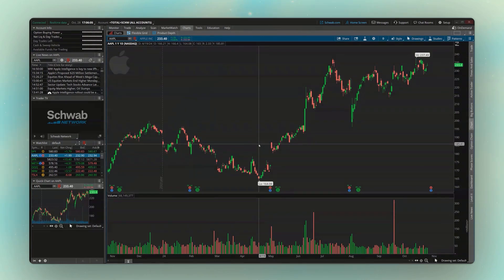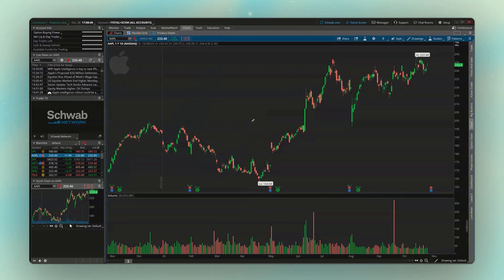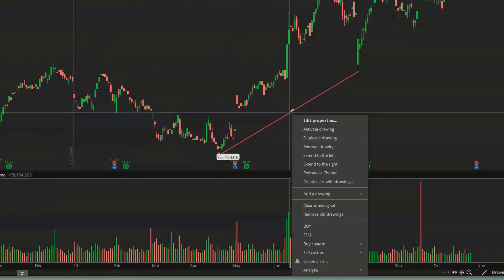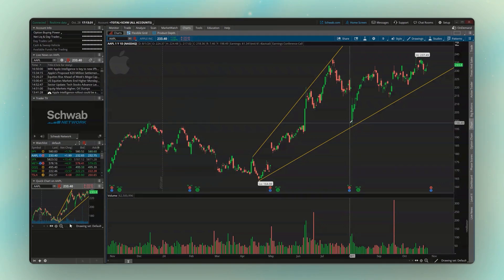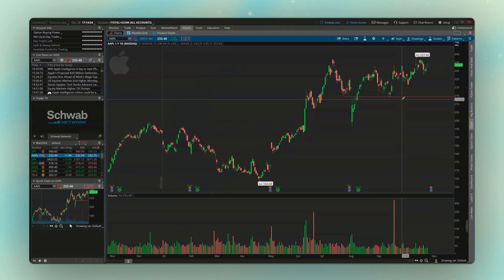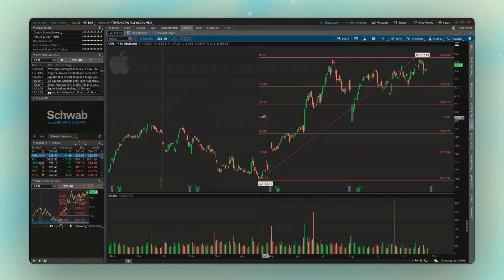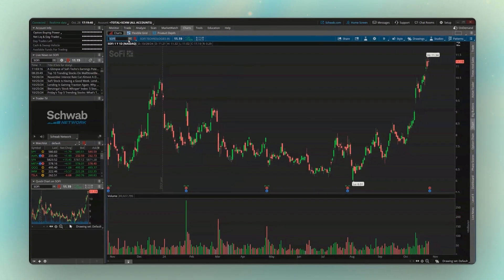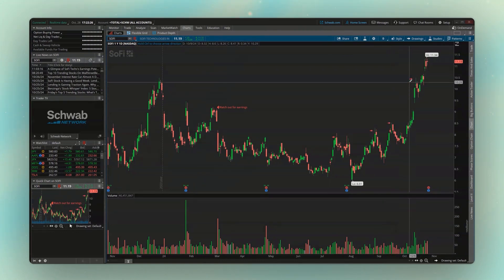Using Drawing Tools on Charts - ThinkorSwim Tutorial Series (9/15)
In this video we’ll be learning how to use the drawing tools within thinkorswim. This will include trendlines, support and resistance lines and the fibonaccis.